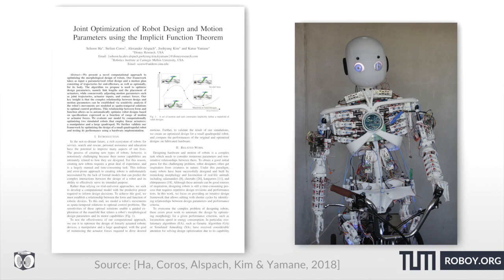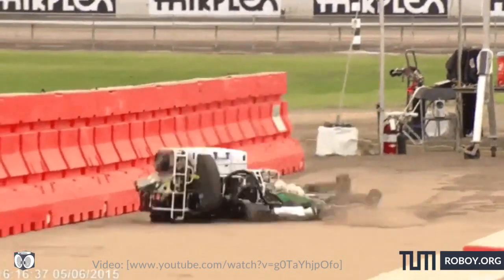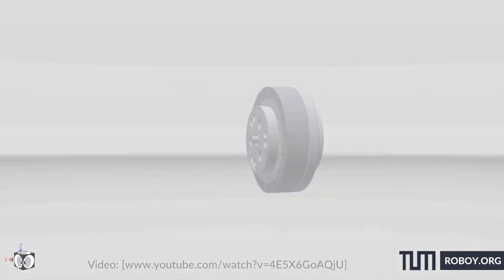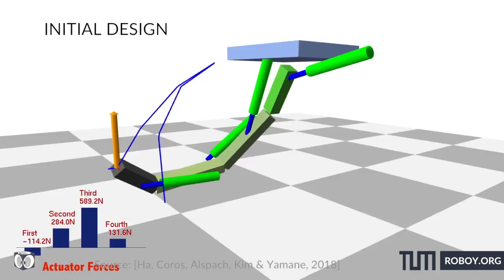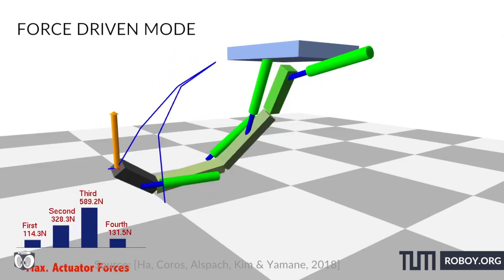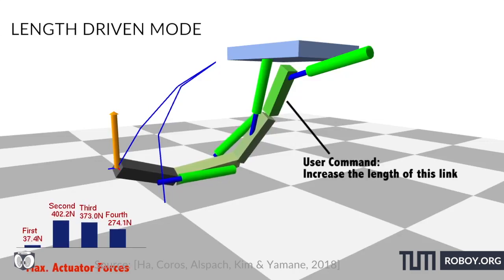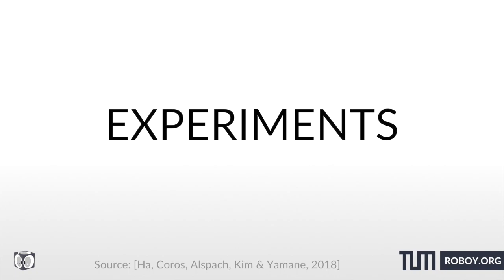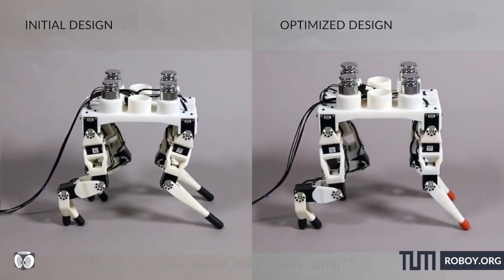Optimizing Robot Morphology | R3 Roboy's Research Reviews #3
In this video we discuss the paper: „Joint Optimization of Robot Design and Motion Parameters using the Implicit Function Theorem" by Sehoon Ha, Stelian Coros, Alexander Alspach, Joohyung Kim and Katsu Yamane - all belong to Disney Research, USA.

What is an optimal way to design a robots structure? Can an algorithm help us in designing and optimizing robot morphology? We discuss all this here.

Note: We are reviewing this paper, and we were not part of the research or the team which authored this paper.

This is an initiative of Roboy.